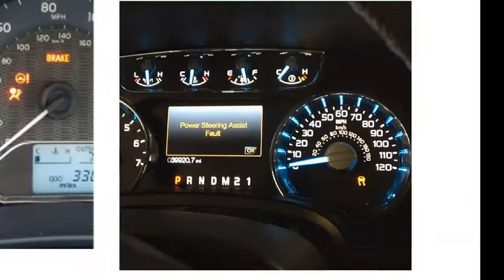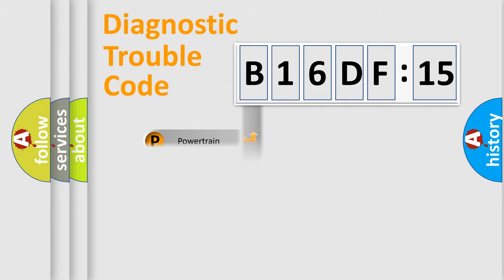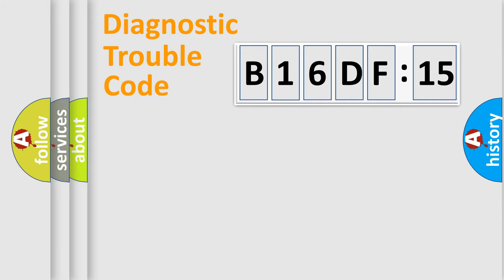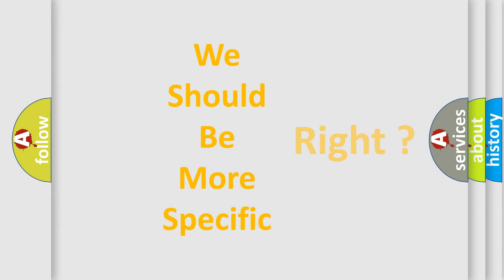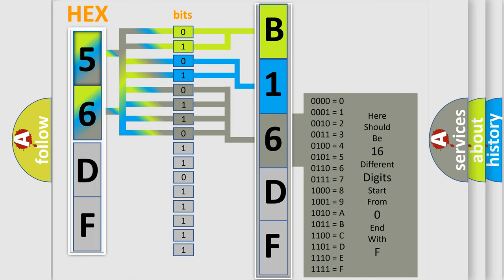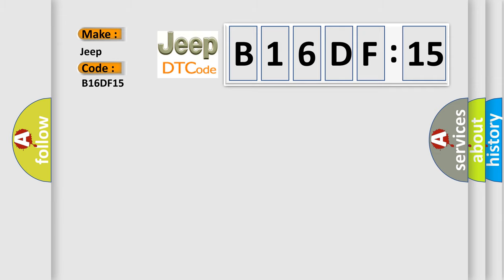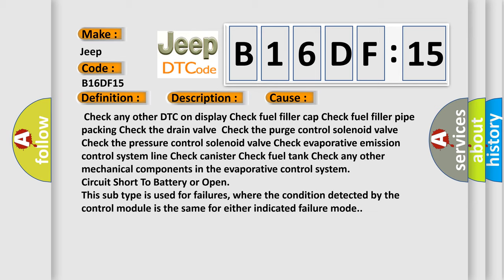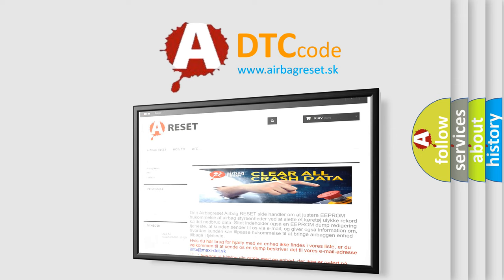DTC Jeep B16DF-15 Short Explanation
Contents:
0:21 Basic DTC analysis according to OBD2 protocol standard.
1:48 Insight into programming
2:58 A diagnostically understandable description of the Diagnostic Trouble Code
3:05 Basic error definition

Make:
Jeep
Code:
B16DF 15
Definition:
Evaporative Emission Control System Leak Detected (small leak)
Description:
Control module detected a vacuum decaying condition existed during the test.There is a hole of more than 0.04 inch (1.0 mm) diameter in evaporation system or fuel tank.Possible fuel odor.
Cause:
 Check any other DTC on display Check fuel filler cap Check fuel filler pipe packing Check the drain valveCheck the purge control solenoid valve Check the pressure control solenoid valve Check evaporative emission control system line Check canister Check fuel tank Check any other mechanical components in the evaporative control system
Failure Type: